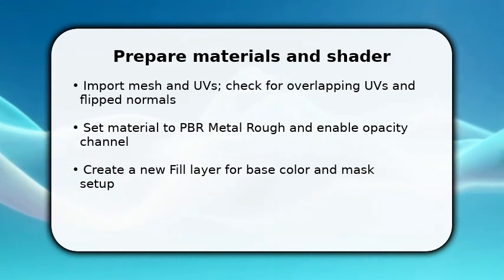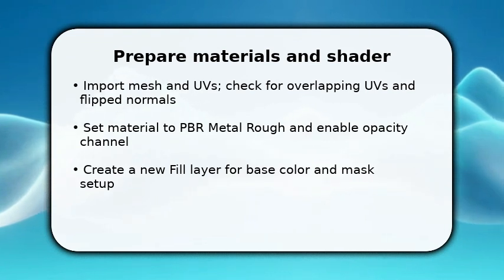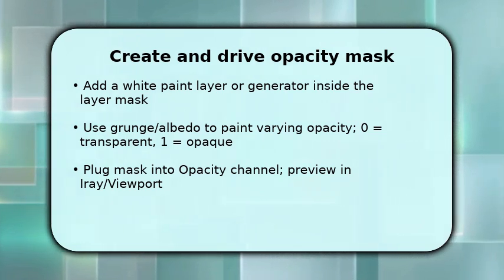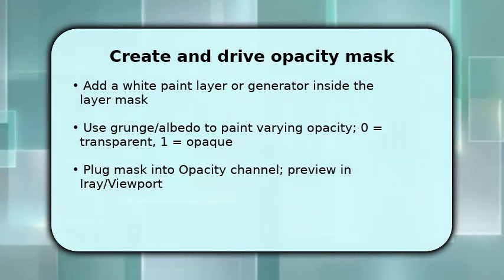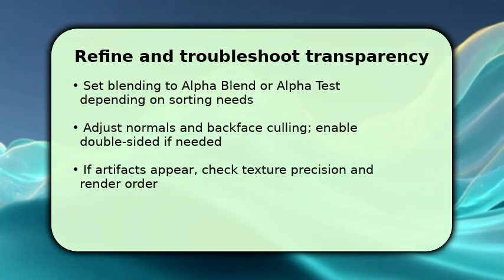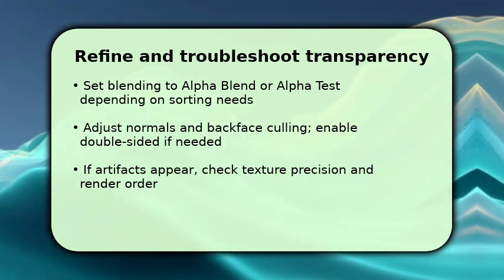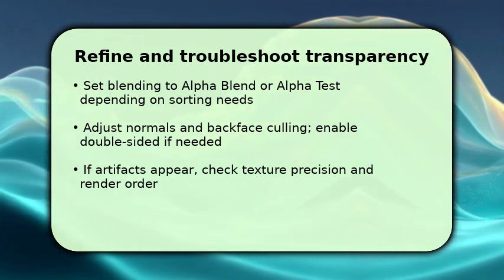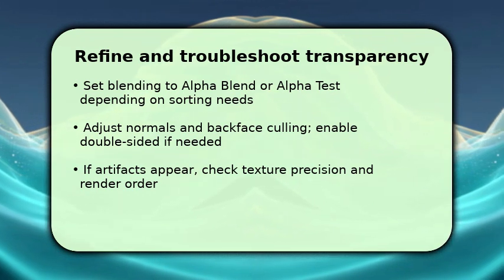How to Add Transparency in Substance Painter (easy Method)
Discover the simple steps to add transparency in Substance Painter, a must-know technique for digital artists. This tutorial guides you through an easy method that will enhance your textures and materials with realistic lighting effects.